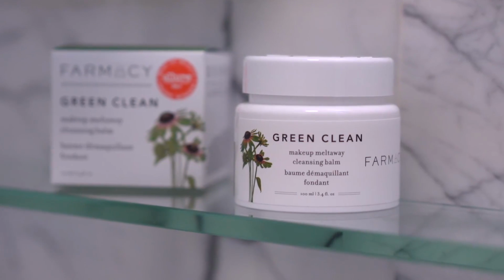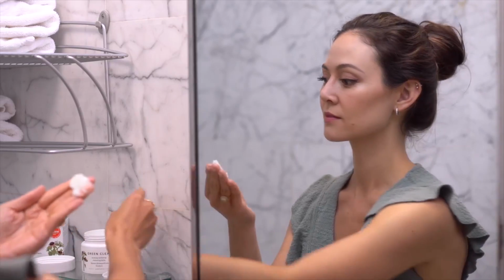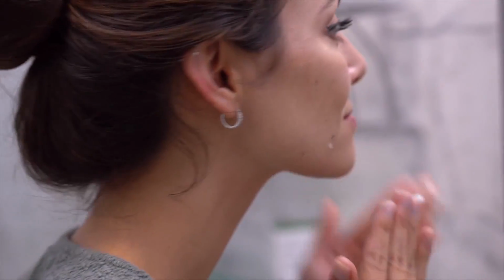Farmacy Natural Makeup Remover Review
The Farmacy Way: Our goal is simple. We want to bring out the best version of your radiant self with the best possible, naturally derived ingredients. Each skincare and beauty product we craft uses cutting-edge science to harness the healing powers of ingredients that Mother Nature has been so kind as to provide for us.
Melt That Makeup: Sunflower and ginger root oils gently remove even the toughest long-wear makeup without stripping or drying, leaving skin hydrated and silky smooth. All-natural Moringa extract lifts away impurities from pollution so your skin stays younger and longer.
Natural Exfoliation: Natural enzymes found in papayas exfoliate and provide you with a wonderful, healthy glow — no makeup required.
Only The Best: The eye and face makeup cleaner for women is created from only naturally derived ingredients including moringa tree and turmeric extracts. It's also free of parabens, sulfates, and artificial coloring and is not tested on animals.
How To Use: Scoop a generous amount with the included spatula, and use your fingertips to massage into the skin with gentle upward and outward circular motions. The solid balm will melt into an oil on contact with the skin, then a milky lather when water is applied. Splash with water or wipe off with a warm, damp washcloth.